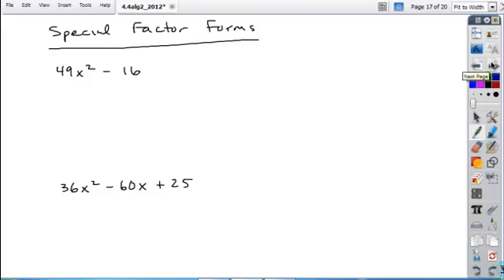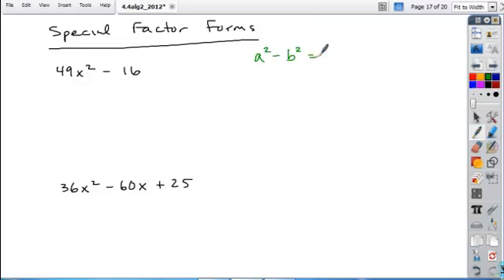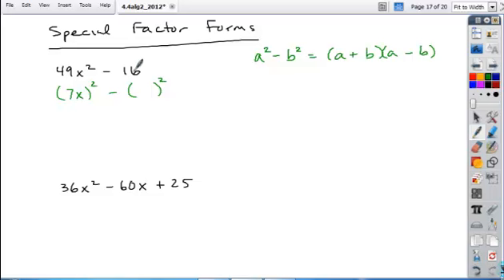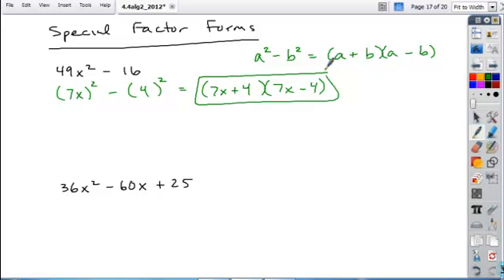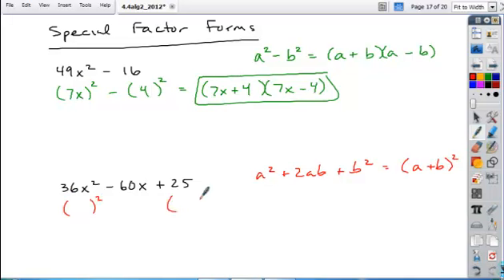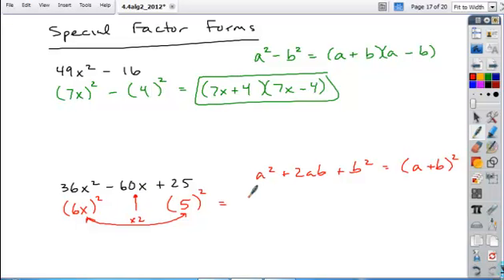4 4alg2 spec factor forms adv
4.4 alg2 special factor forms with leading coefficient not 1